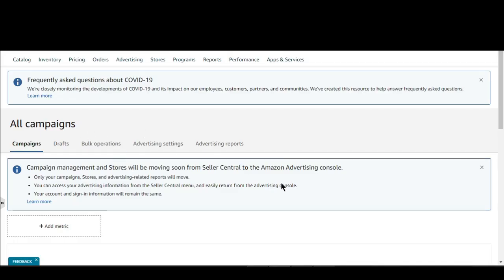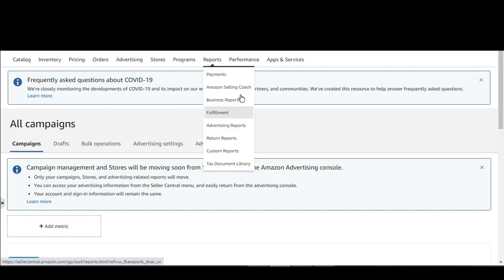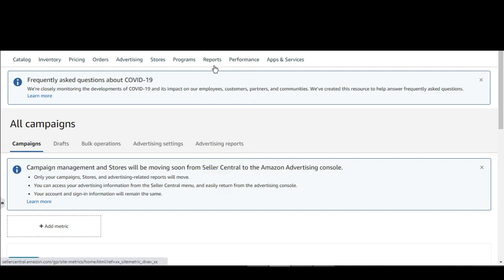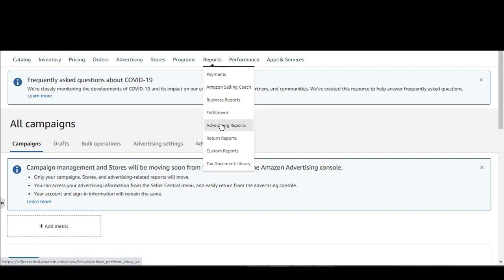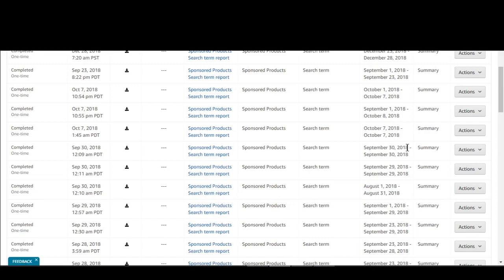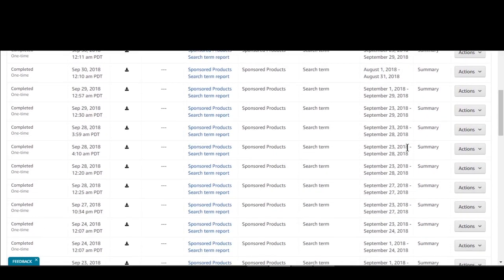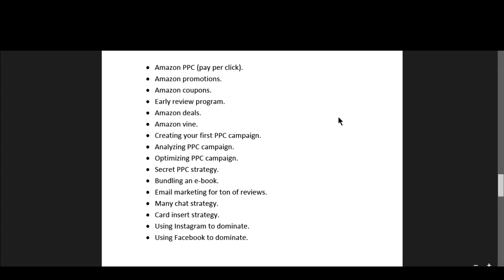How to Analyze Amazon PPC Campaign. (FREE AMAZON FBA COURSE) Video 67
Hey family i am back again with another topic showing you guys how you can analyze your PPC campaign on amazon.